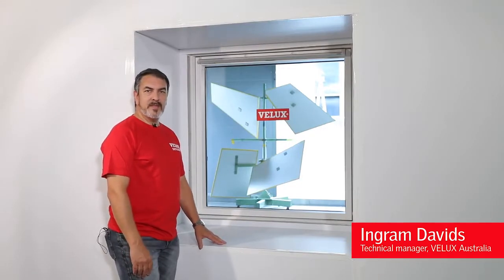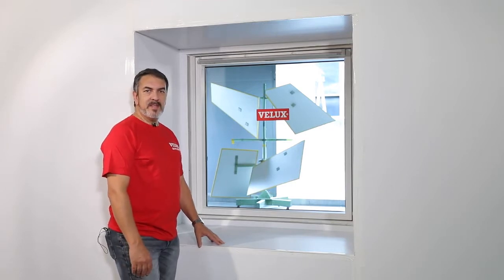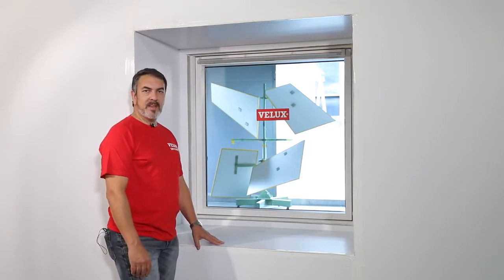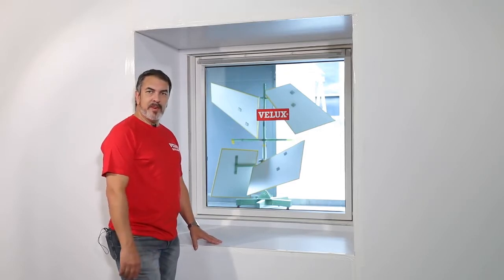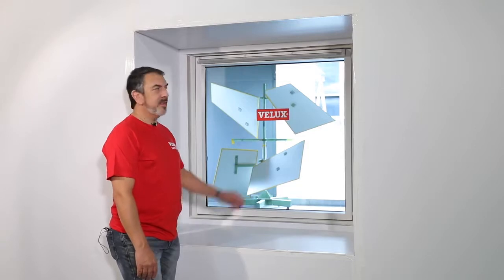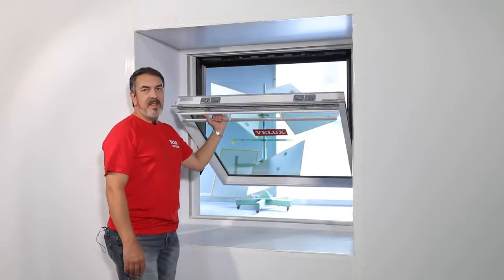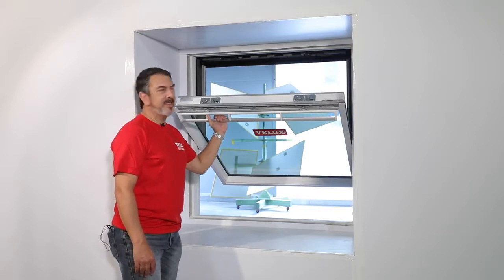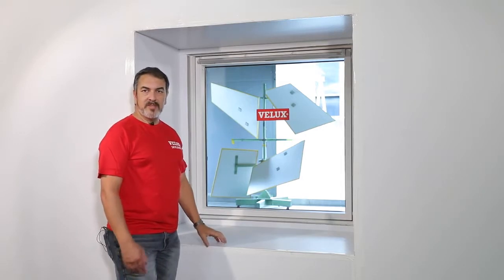Can Velux Skylights pass the Sound Test | The Sound of Silence with Velux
This video illustrates how Velux skylights are able to reduce the amount of noise coming from outside. VELUX Australia is a wholesaler of VELUX double glazing skylights and roof windows. VELUX skylights are designed for overhead, out-of-reach applications. The Roof windows let you transform attic spaces into beautiful living areas filled with Daylight and Fresh Air. Their blinds are sleek and stylish and have been designed with functionality in mind.